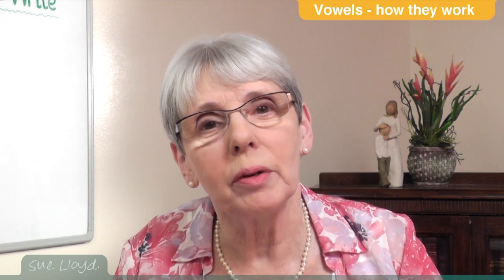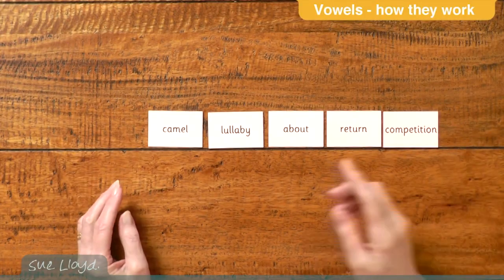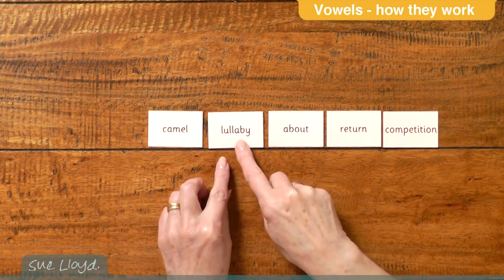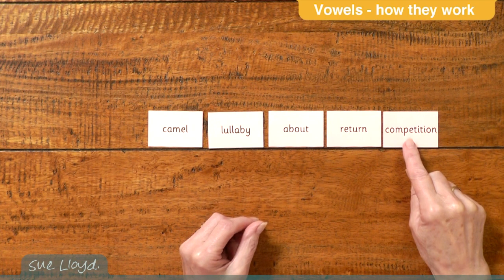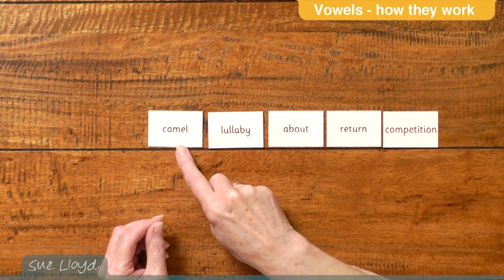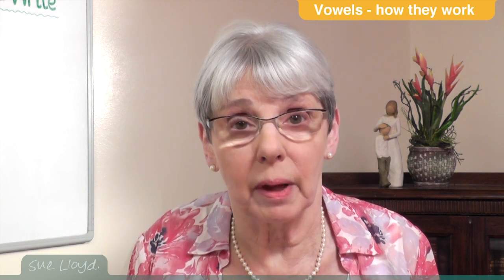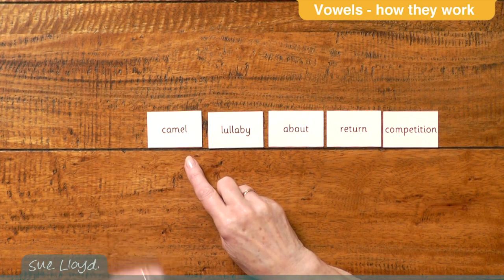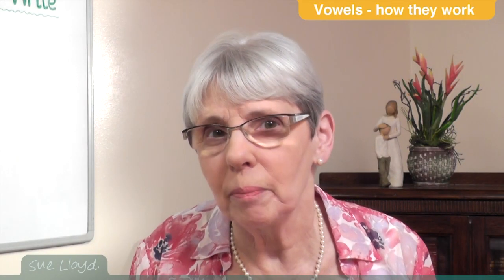Schwa explained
Straightforward small bit of explanation from Vowels - Part 2